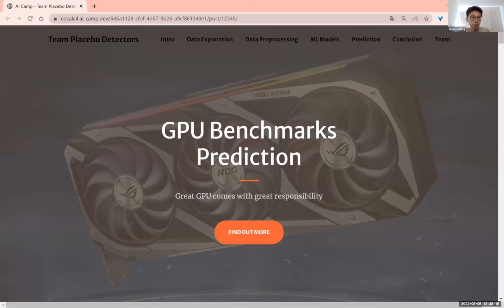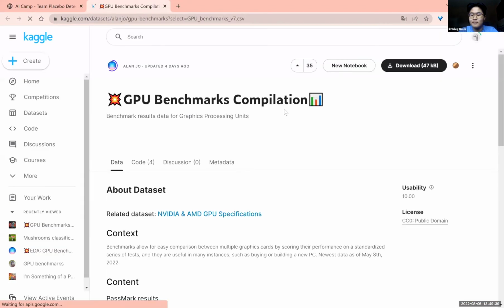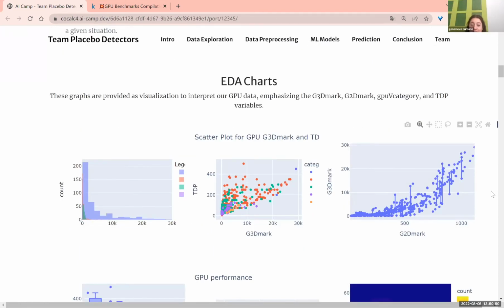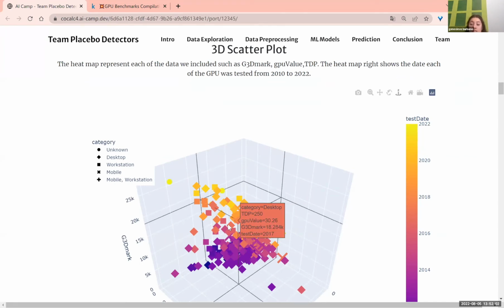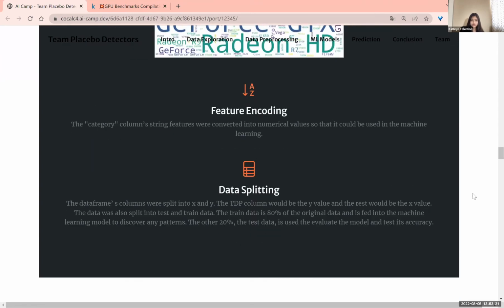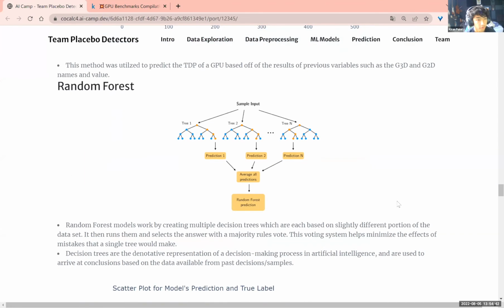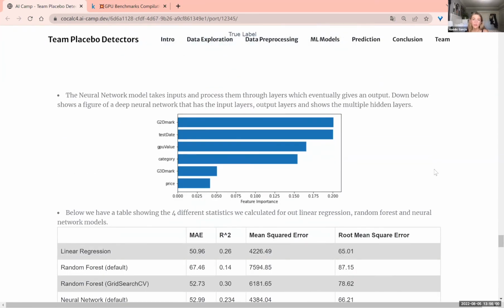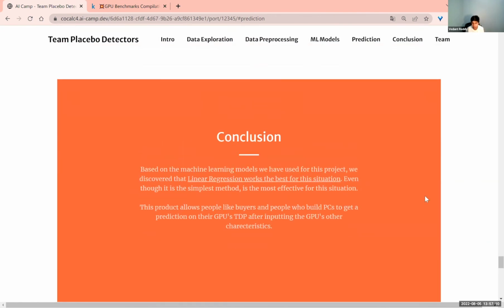AI Predicts GPU Benchmarks | AI Camp 2022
Our 2022 AI Camp students used data science to predict GPU benchmarks.

Product Created By:
- Ikhbileg Bolor
- Genevieve Burbano
- Kathryn Tolentino
- Kiran Keyur Patel
- Maddie Garcia
- Vedant Reddy

Instructors:
- Zhouyu Feng
- Vishnu Nelapati